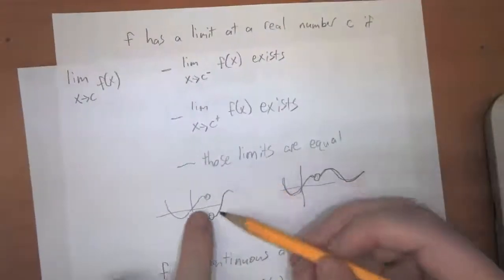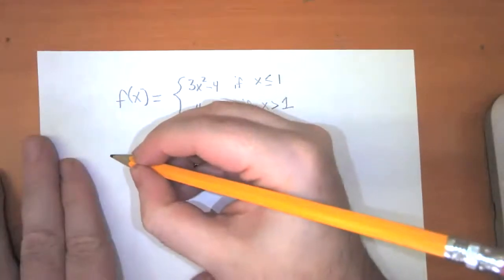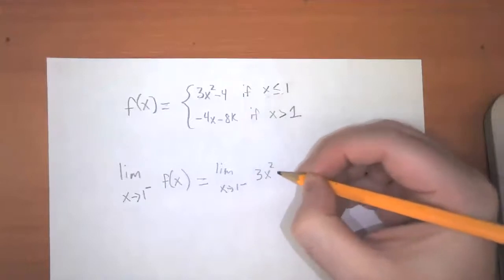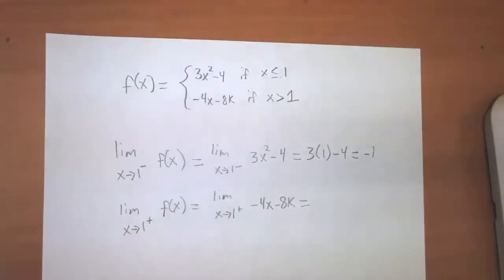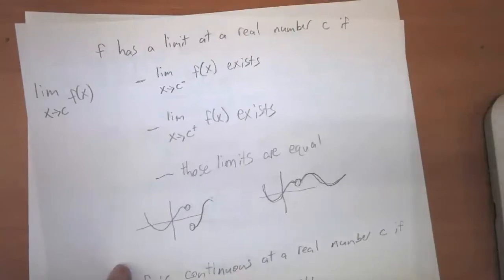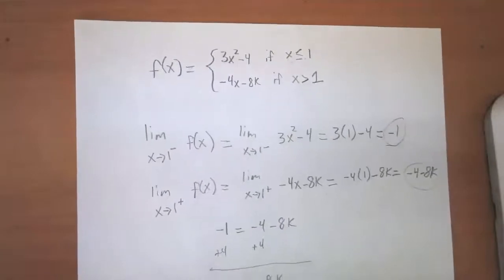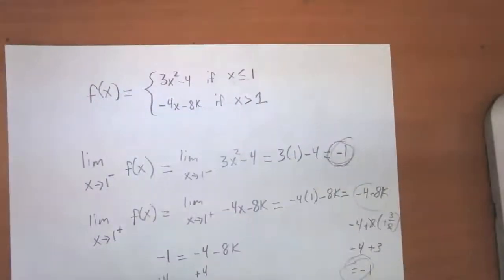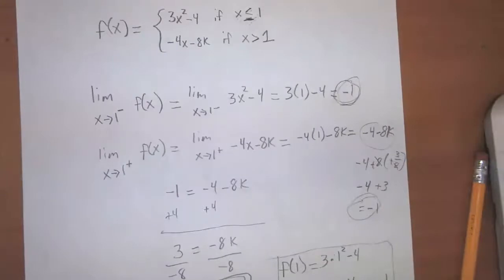Calculus - solving continuity problems 2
This video shows how to solve continuity functions where the left and right sides of a piecewise function are different functions.  How can you calculate a value that makes the function continuous where they meet?